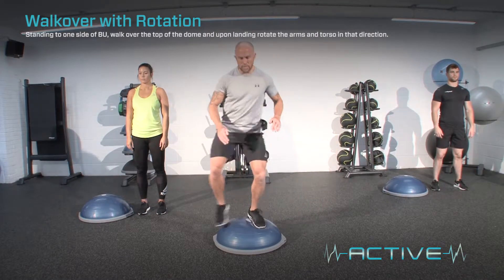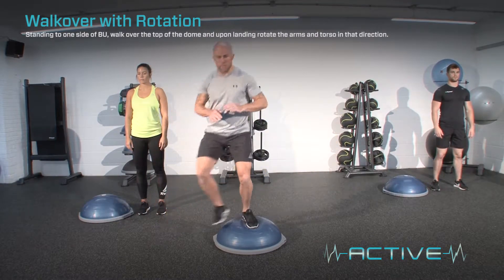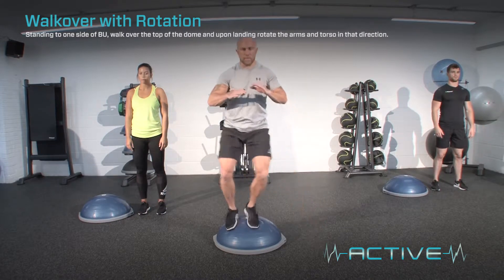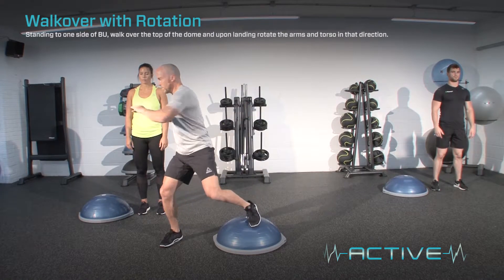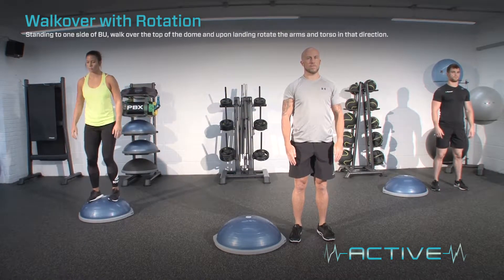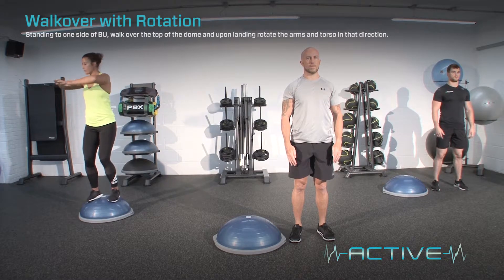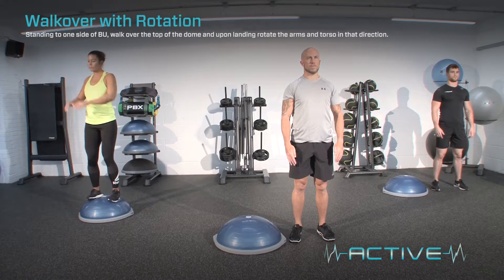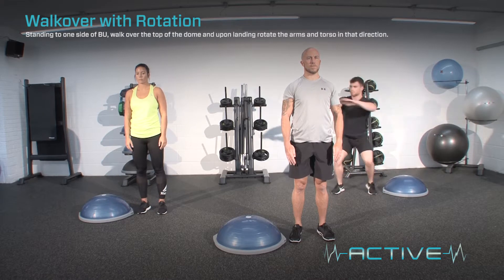APEX - BOSU WALKOVER WITH ROTATION